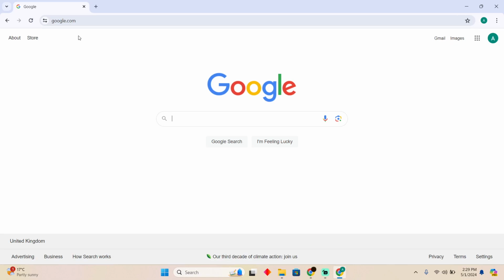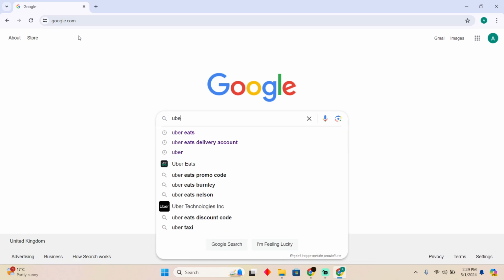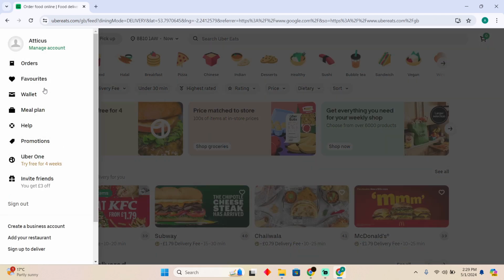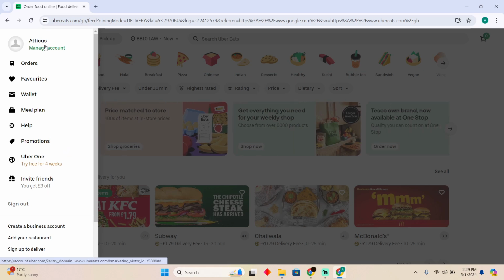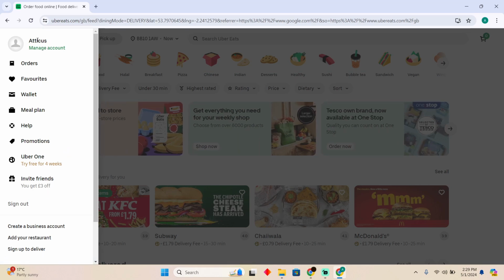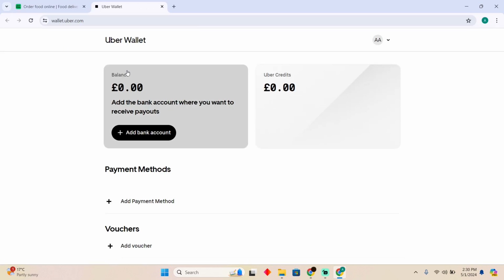HOW TO SOLVE UBER EATS PROMO CODE NOT APPLIED 2025! (FULL GUIDE)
Are you tired of missing out on Uber Eats discounts because your promo codes aren't applying? Don't worry, we've got you covered! In this video, we'll share expert tips and tricks to troubleshoot and fix the "Promo Code Not Applied" issue on Uber Eats in 2025, ensuring you never miss a deal again!